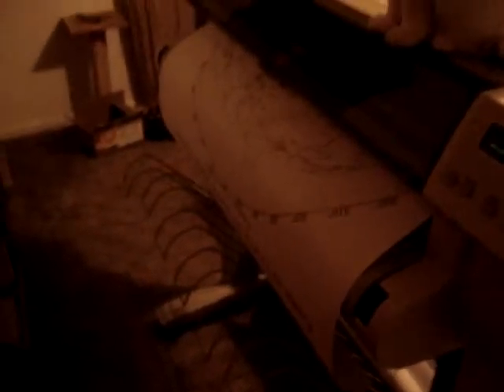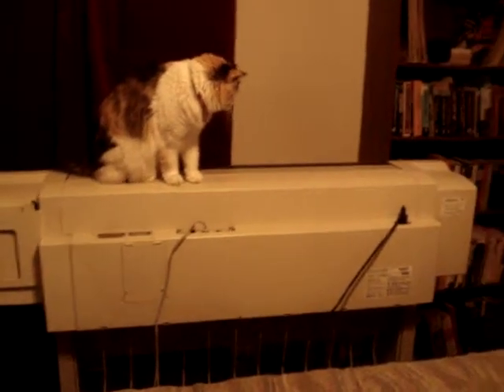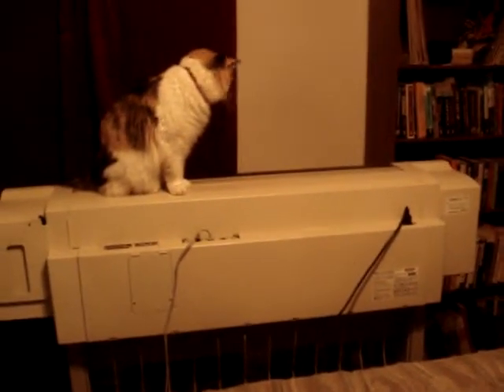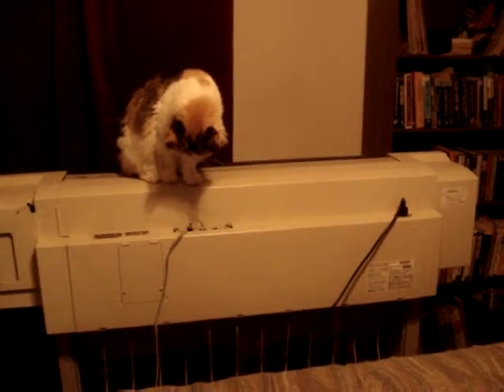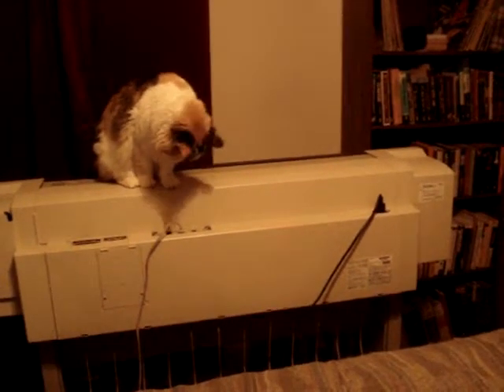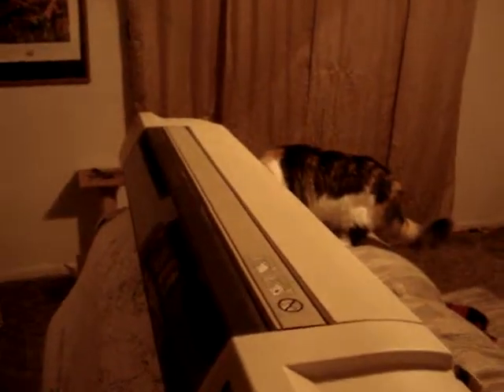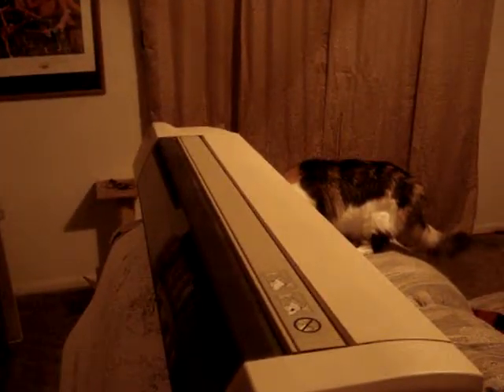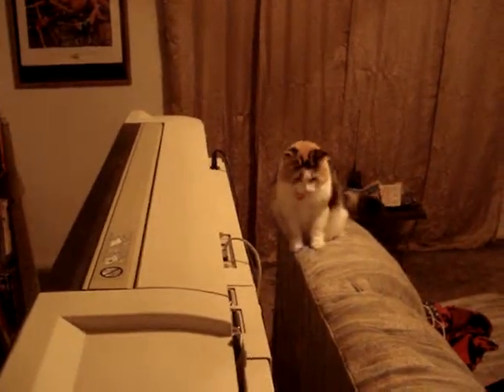Old HP DesignJet 750C Plus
My first test print on my second (or third+) hand plotter. The cats just cannot figure these things out.
:-D